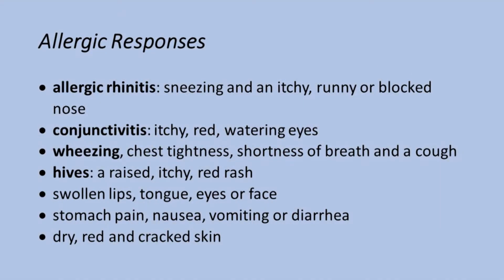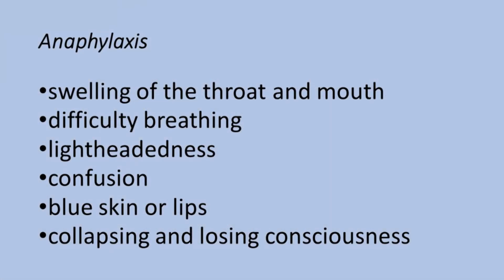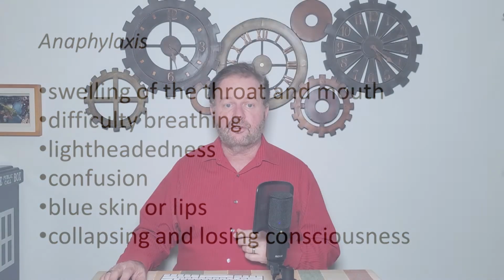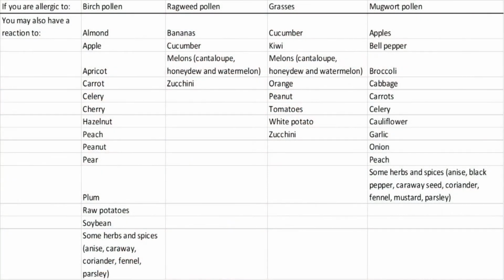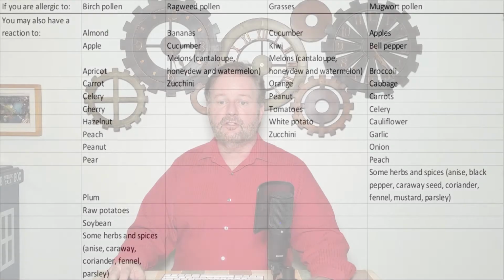Allergy vs Intolerance i0002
Join me for a brief discussion of the difference between a food allergy and a food intolerance.

You can arm yourself with the proper knowledge so we can all eat happily ever after.

Consult the resources referenced in this video for more information about food allergies and food intolerance.